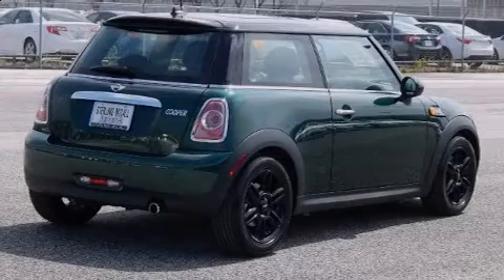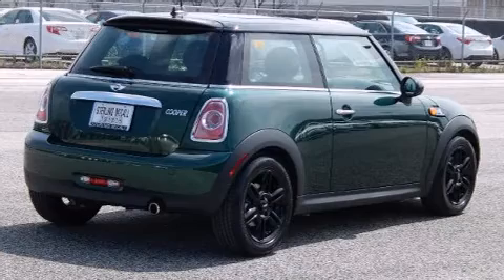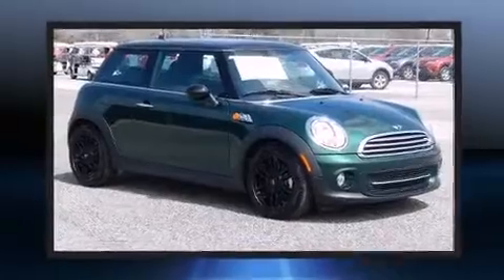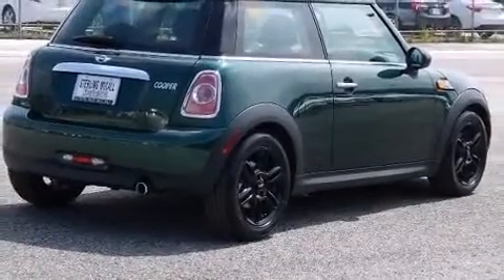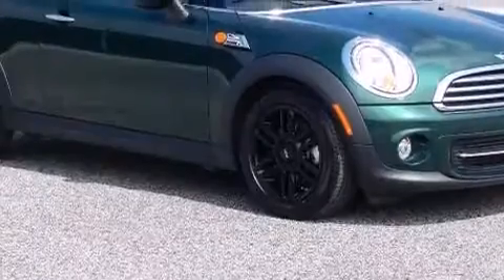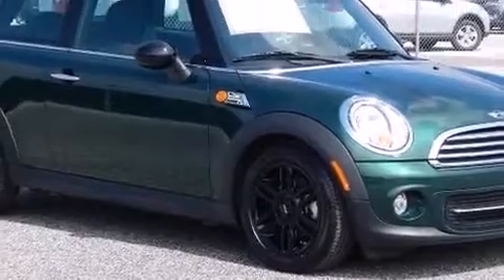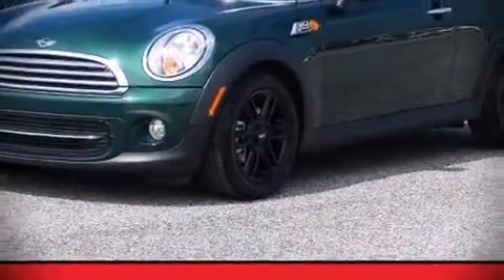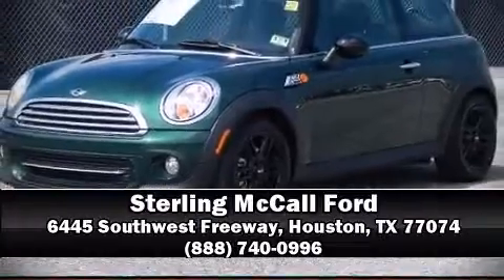2012 MINI Cooper in Houston, TX 77074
Familiarize yourself with the 2012 MINI Cooper. With just over 20,000 miles on the odometer, you'll be sure to appreciate this model's condition and value. Smooth gearshifts are achieved thanks to the efficient 4 cylinder engine, and for added security, dynamic Stability Control supplements the drivetrain. Comfort and convenience were prioritized within, evidenced by amenities such as: a leather steering wheel, a trip computer, front bucket seats, air conditioning, cruise control, an overhead console, and much more. In the event of a rollover collision, side curtain airbags provide additional protection for outboard seated passengers. A Carfax history report provides you peace of mind by detailing information related to past owners and service records. We pride ourselves in the quality that we offer on all of our vehicles. Stop by our dealership or give us a call for more information.